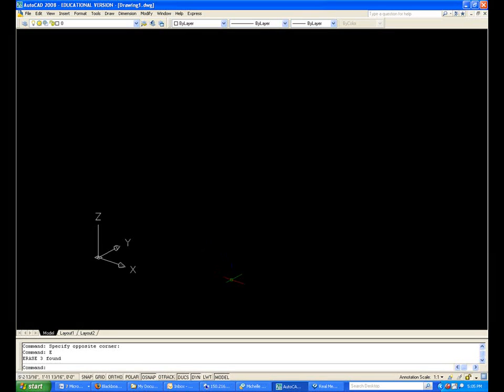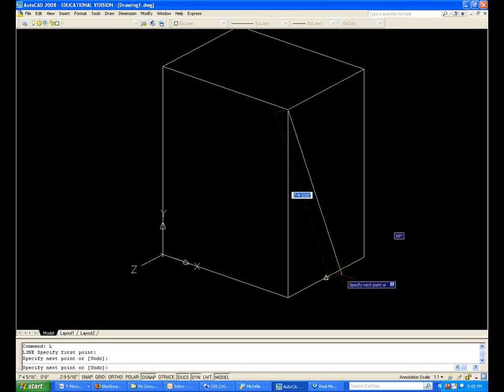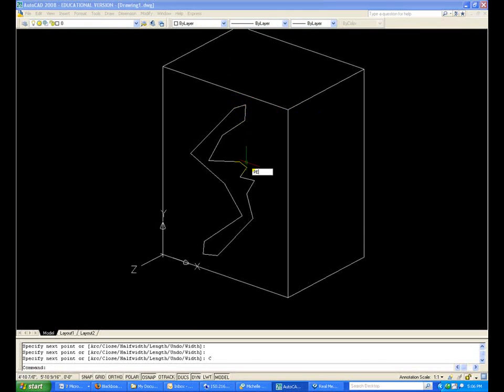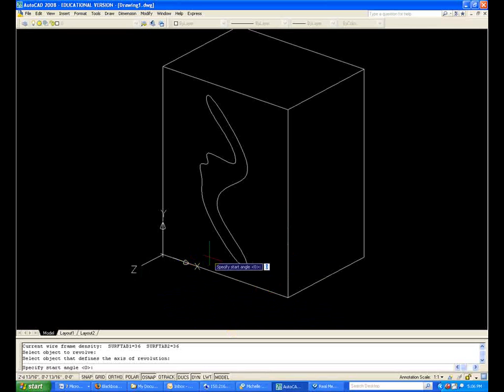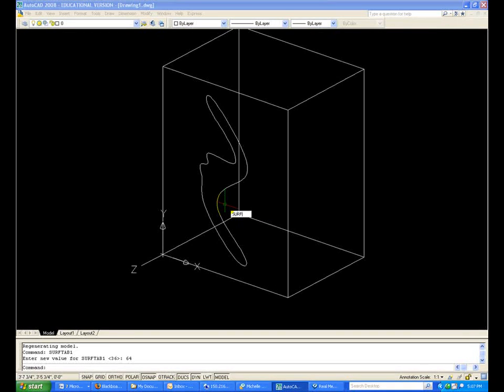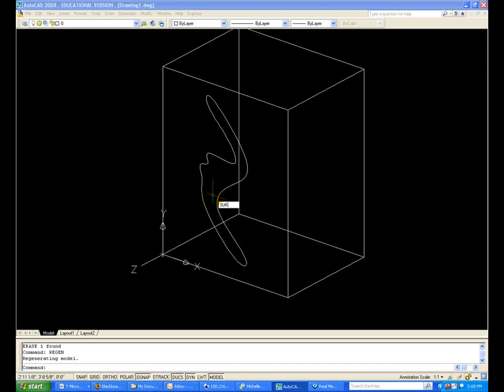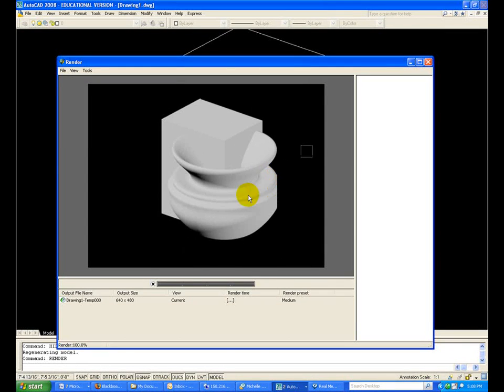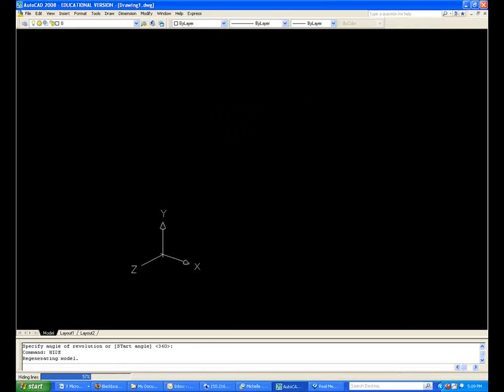Modeling Complex Surfaces - EDGESURF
This exercise will teach you to create primitive 3D elements using edged surfaces.  The objective of this exercise is to familiarize you with basic 3D commands and advance surface commands used to develop complex objects.

For successful completion of this education course sequence the videos should be viewed in the following sequence: 1) Drawing and Seeing in 2D, 2) Drawing and Seeing in 3D, 3) Creating Complex Surfaces, 4) Understanding Typography, and 5) The fundamentals of Building Construction.